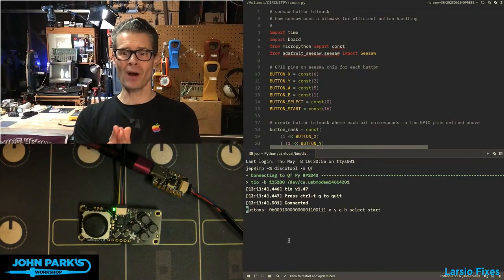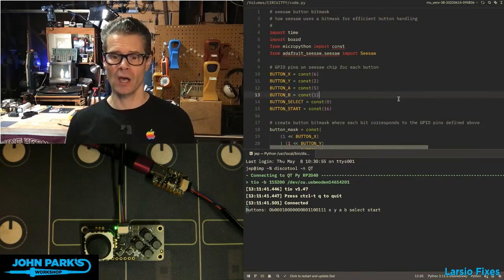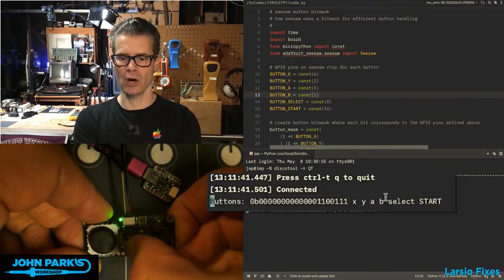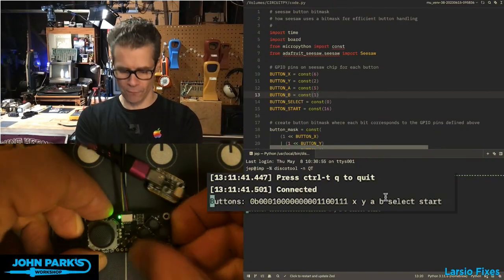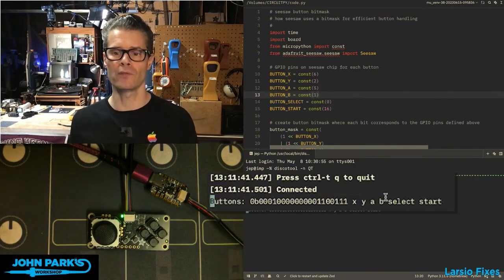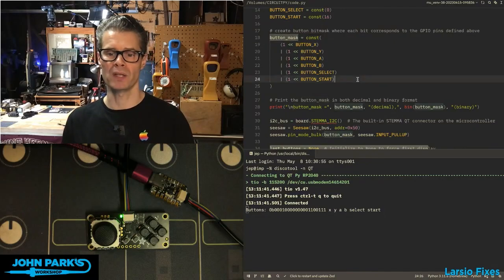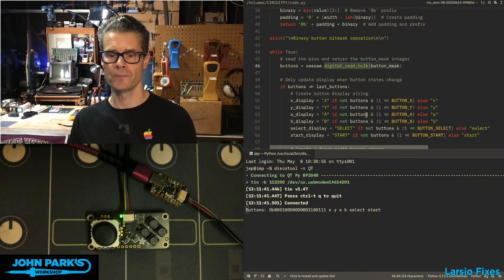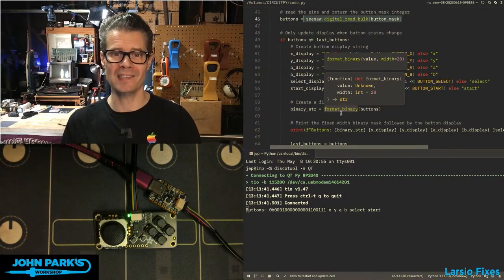John Park's CircuitPython Parsec: Seesaw Button Bitmask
How to read button bitmasks from seesaw boards such as the Gamepad QT.